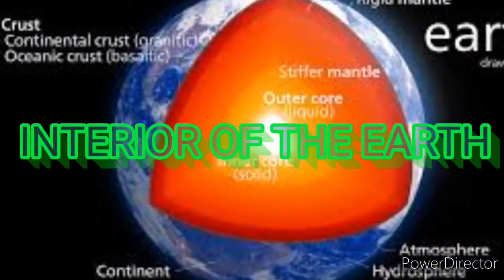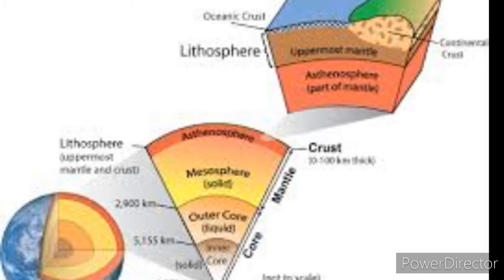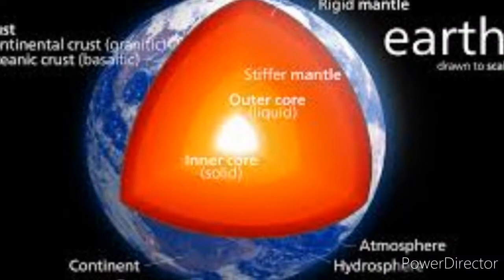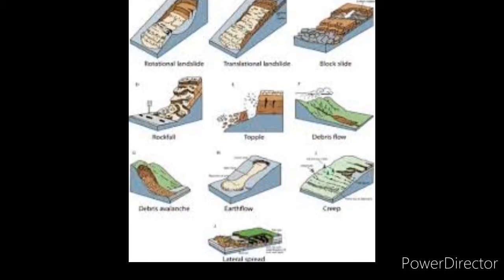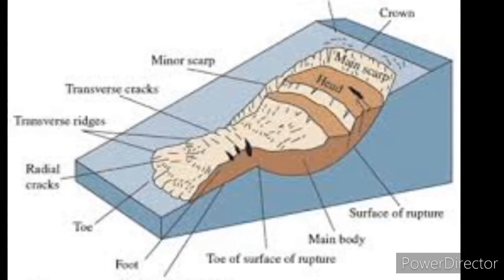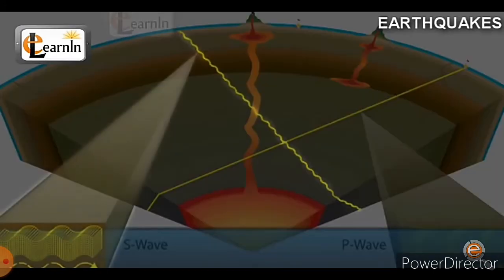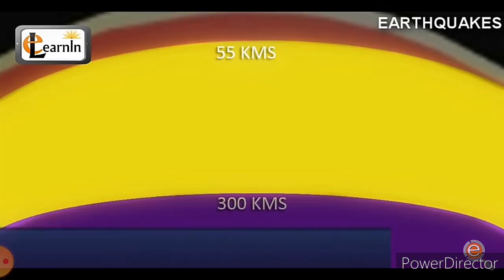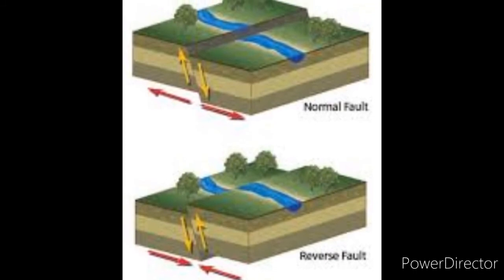7th class geography 1st lesson